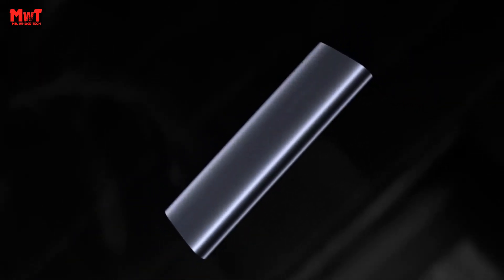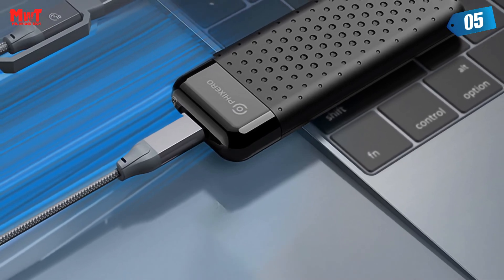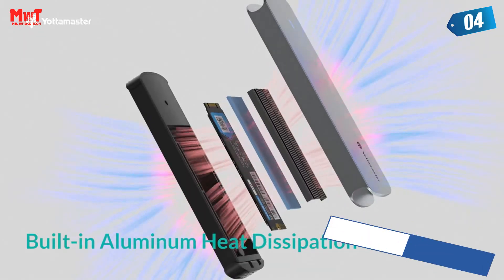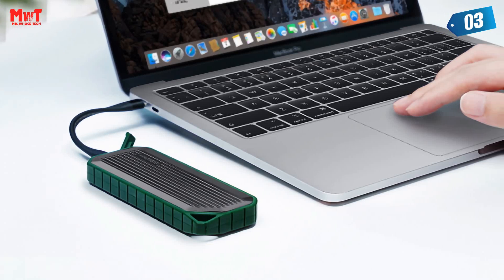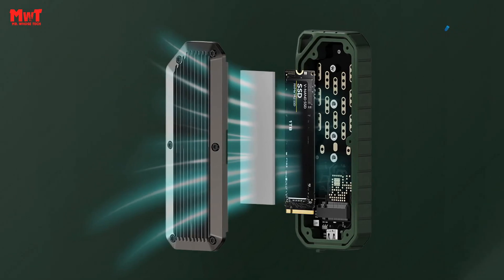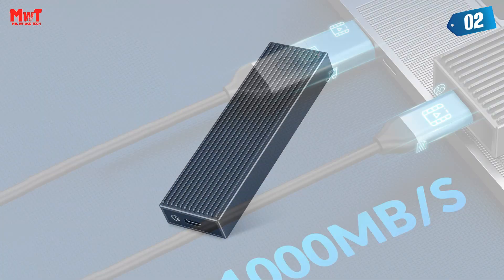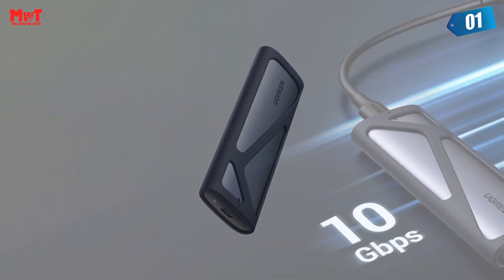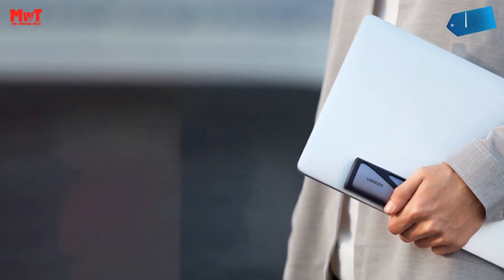Best NVMe M.2 SSD Enclosure: What I WISH I Knew Earlier....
Check The Link:

1. UGREEN CM400 M.2 SSD ENCLOSURE
2. ORICO BM2C3 M.2 SSD ENCLOSURE
3. HAGIBIS MC10 M.2 SSD ENCLOSURE
4. YOTTAMASTER YTPWM2 M.2 SSD ENCLOSURE
5. PHIXERO M.2 SSD ENCLOSURE

ORICO M2 NVMe SSD Case Aluminum 10Gbps USB3.1 GEN2 Type C M.2 SSD Enclosure M Key Solid State Drive Case Tool Free Support UASP
Hagibis M2 SSD Case NVMe NGFF SATA Dual Protocol SSD Enclosure M.2 to USB 3.1 Gen2 Adapter for NVME PCIE NGFF SATA SSD Disk Box
Yottamaster M.2 NVMe/SATA Dual Protocol Hard Disk Enclosure Type-C USB3.2 Gen2 10Gbp SSD External Storage Box 4TB SSD Case
Yottamaster DF3 M2 NVMe SATA SSD Enclosure USB3.1 GEN2 Type C Interface 10Gbps M2 Enclosure for M-Key B-Key B+M Key SSD Cas
PHIXERO M.2 NVME SSD Enclosure NGFF SATA External Case M2 USB 3.1 Type C 6Gbps 10Gbps B/M Key HD Storage Box House for PC Laptop